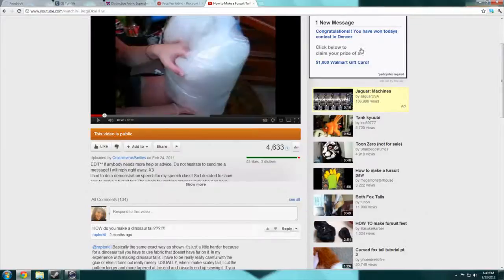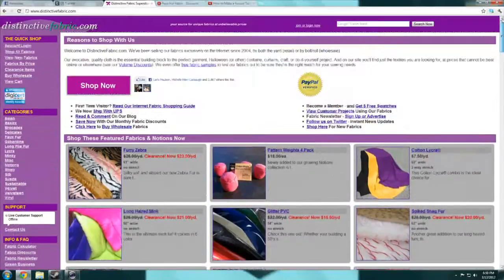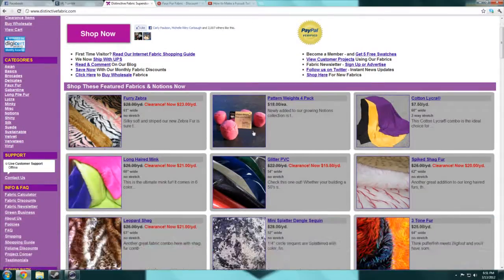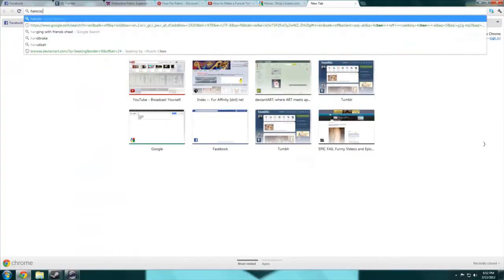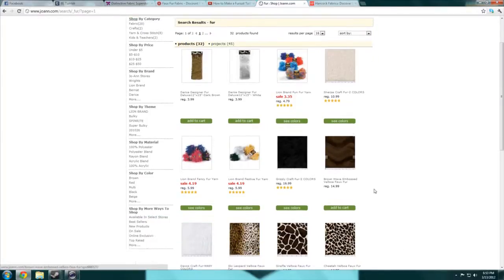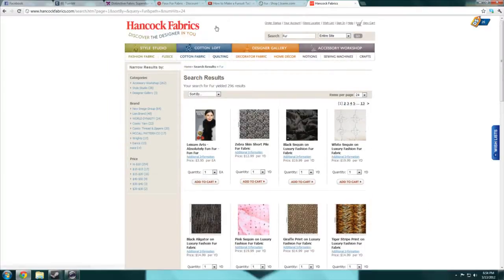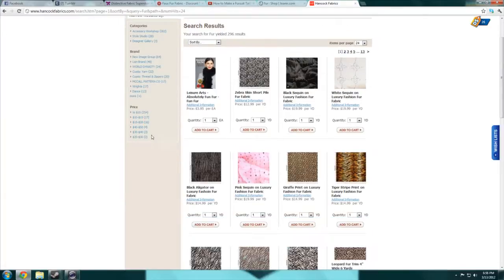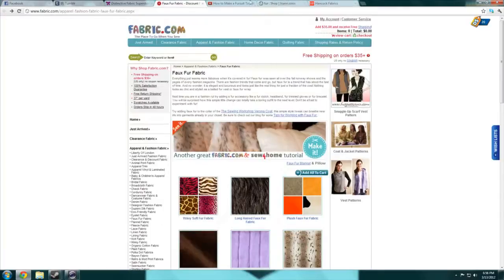Where to Buy Fur for Fursuits!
In this video I explain where to buy fur for fursuits!
If anybody has any other site, please share it for us all!